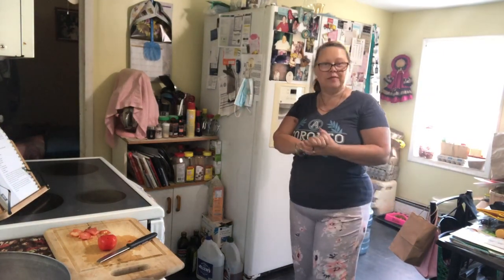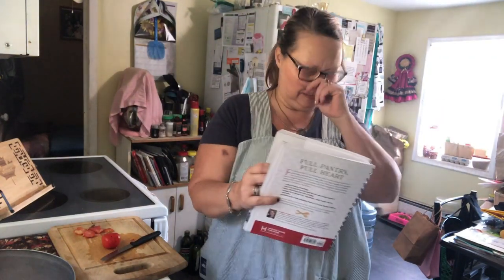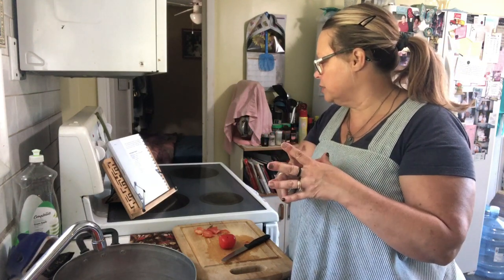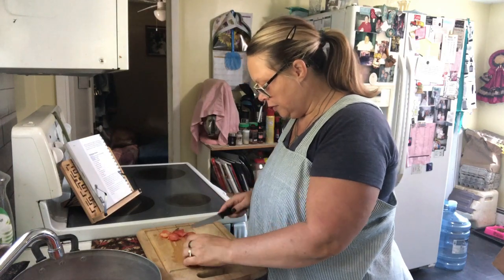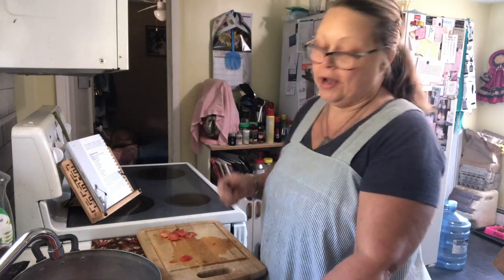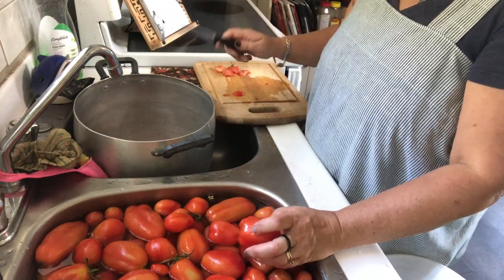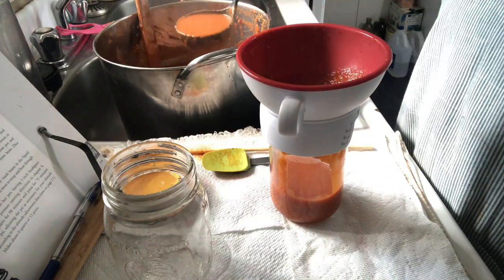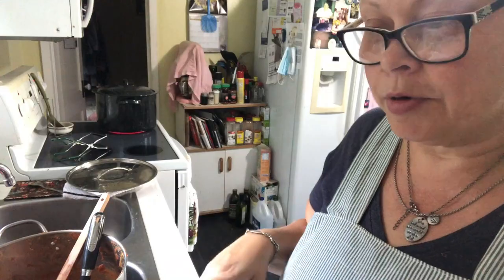How To Can Homemade BBQ Sauce| VLOG| Sugar Free Barbeque Sauce!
Hi Friends!
Thanks for stopping by! Today's video I will walk you through, my first time canning BBQ Sauce! What did I do? And did I add to much ginger? Uhhhh!!
Recipe is down below.

If you're new to our channel, thank you for coming to visit with us! If you liked our content,
 To help us grow we would really appreciate it, if you could share our videos on your social media's. We couldn't thank you
 enough for your care and support! We couldn't grow this channel without you!
Thank you all so much & God Bless!

BARBEQUE SAUCE:
10 QTZ (22Lbs) Tomatoes, peeled, cored, and chopped
1 QTZ (1.25Lbs or 3-4 medium Yellow) onions
6 Cloves (2TBSP minced) Garlic
1 1/2 TBSP hot pepper flakes ( I eliminated them- too hot for me)
2 TBSP Celery Seeds
3 CUPS Brown Sugar (optional I used 4-6 tsp liquid stevia)
2 CUPS 5% vinegar
2/3 CUP Lemon juice (from bottle)
4TBSP salt
3 TBSP nutmeg or mace
2 TBSP mustard powder
2 TSP Ginger (optional I would have eliminated or just added 1 tsp)
2 TSP Cinnamon
Directions:
In a large pot, mix together tomatoes, onions, garlic, pepper flakes, and celery seeds. Bring to a boil, Stirring constantly; reduce heat, cover and simmer until tomatoes and onions become soft, about 30-40 mins. Run tomatoes through a food mill, sieve, or strainer to extract the juice and pulp. ( I used my Vitamix pro blender for this part)
Place pulp and juice in a pot and add sugar, vinegar, lemon juice, salt, nutmeg, mustard powder, ginger and cinnamon. Bring to a boil, reduce heat uncovered and simmer for 30-40 mins, stirring frequently, until the mixture is thickened.
Filling Jars:
Ladle hot BBQ sauce into hot jars (pints or half-pints) leaving a 1/2" headspace. Process half-pints and pints in a boiling water bath canner for 20 min's at 0-1000ft, 25 mins at 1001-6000ft or30 mins at 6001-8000ft. Makes 6-8 pints
I GOT 18 PINTS Don't ask me how lol I'm just as confused as you are! LOL
Remove jars once timer goes off and place on a towel to cool off for a minimum of 12 hours.
ENJOY YOUR FRESH HOMEMADE BBQ SAUCE! YUM!
**SPECIAL NOTE**
I added:
1 tbsp of sweet paprika
2 tbsp smoked paprika
2 tbsp of black pepper
4 small cans of tomato paste